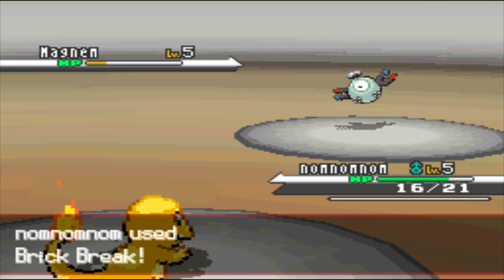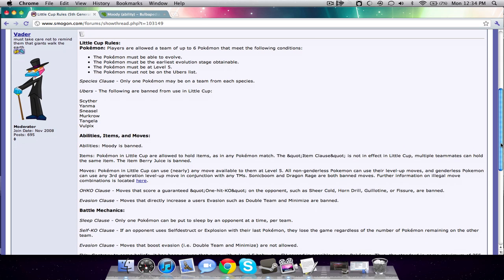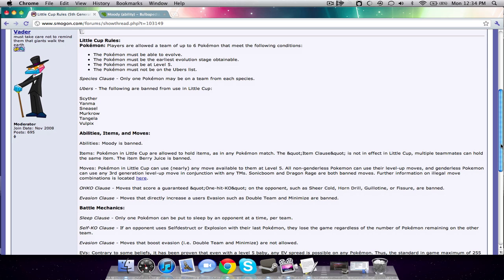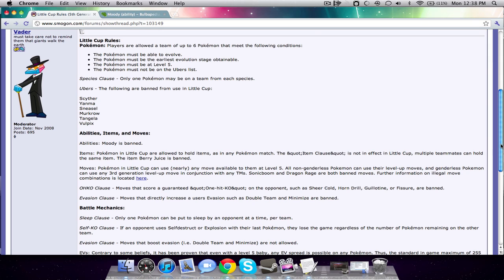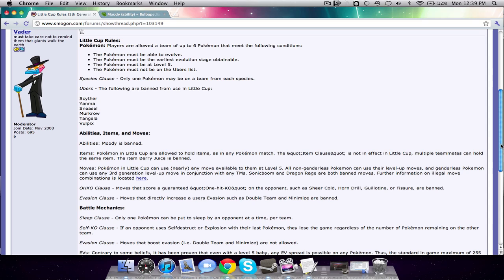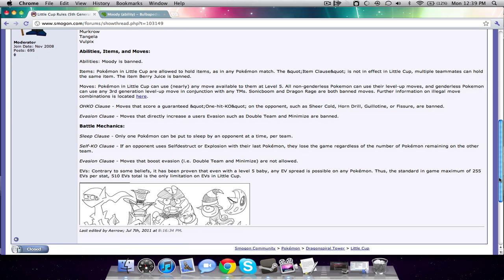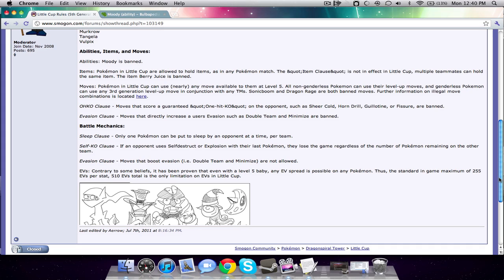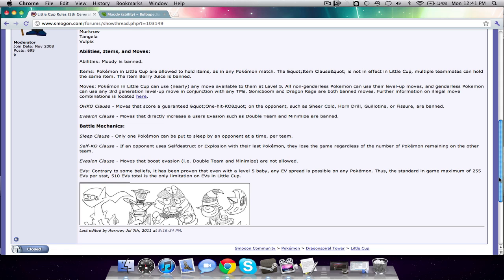LITTLE CUP: THE BASICS [RULES]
IF YOU HAVE ANY ADDITIONAL QUESTIONS FOR THE NEXT SEGMENT, FEEL FREE TO POST THEM DOWN BELOW.

4:00 - WHERE THE RULES START

It was made for 4th gen but the idea would be the same I'd assume.

*•.¸ SKYPE ••• elinachka8
*•.¸ AIM ••• mootypwns